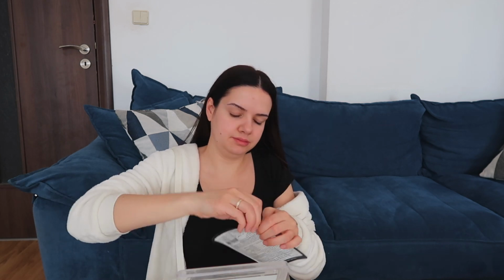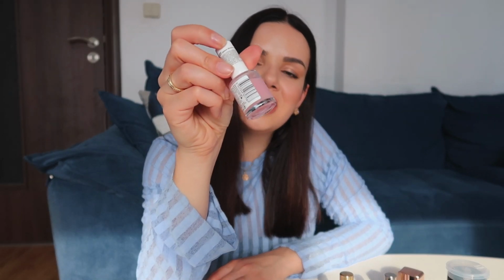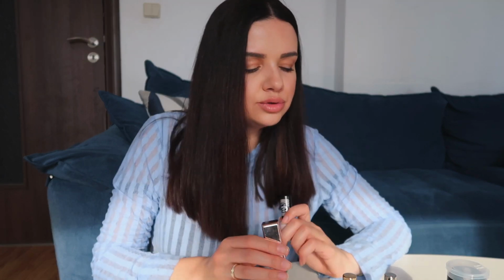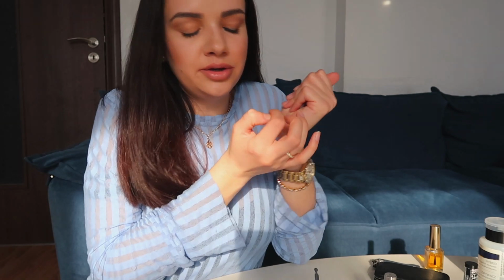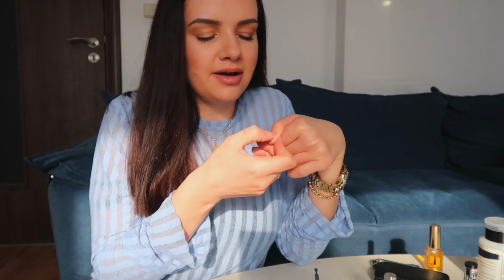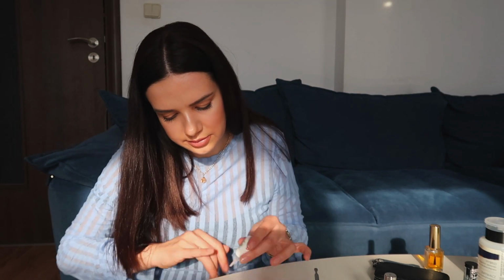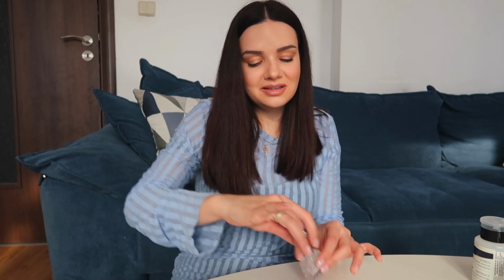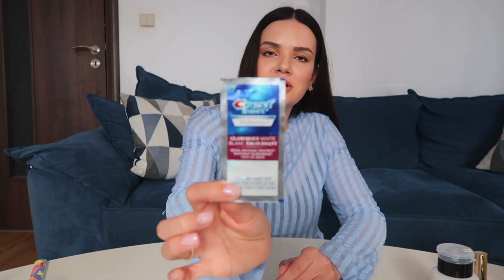BEAUTY MAINTENANCE WEEK AT HOME - I DYED MY OWN HAIR, DIY NAILS, BROWS, FACE MASK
MY BEAUTY MAINTENANCE ROUTINE AT HOME & HAIR TRANSFORMATION - DYING MY OWN HAIR, DIY BROWS, NAILS, FACE MASK, TEETH WHITENING (in quarantine)
Hey guys! This week I filmed for you all beauty treatments that I do at home while we are in self-isolation. I even dyed my own hair at home using L'oreal casting creme and it was a full on hair transformation We can do so much to treat ourselves and to make us feel better.